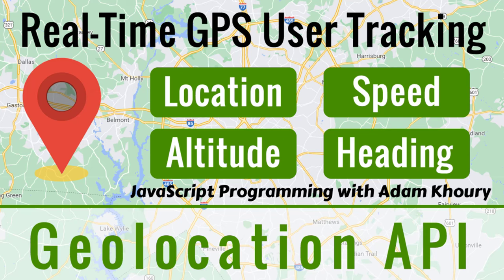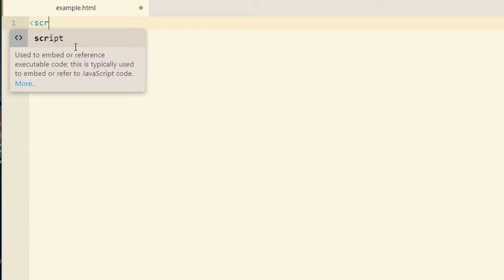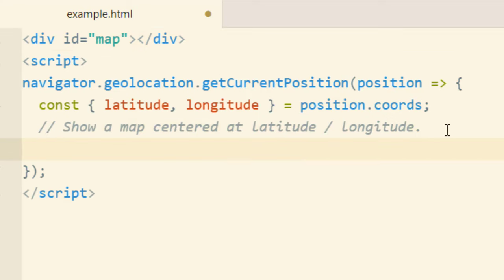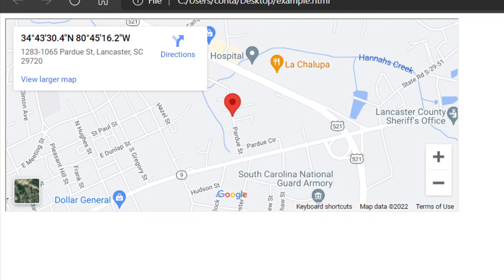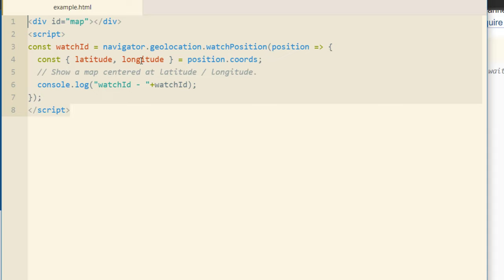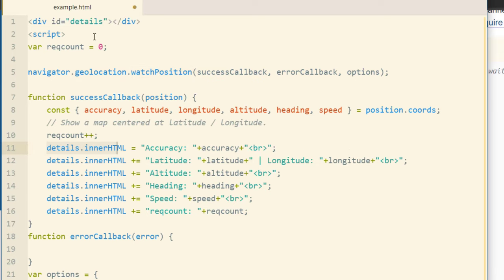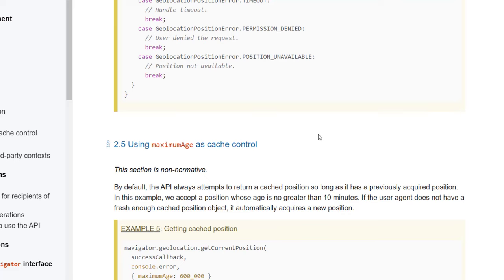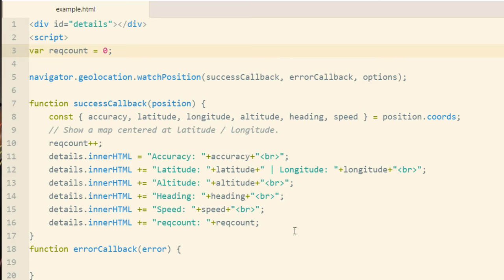Real-Time GPS User Tracking Geolocation API JavaScript Programming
Track location, speed, heading and altitude in real-time or as a one shot request for a user. Add the pieces of data to your database, then recall the data when needed to show their position markers on a map of your choosing.